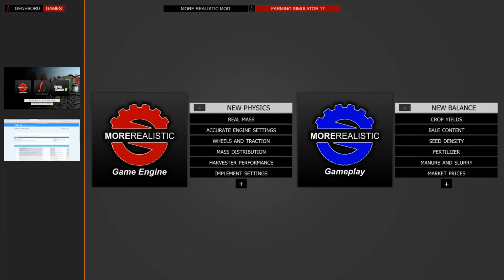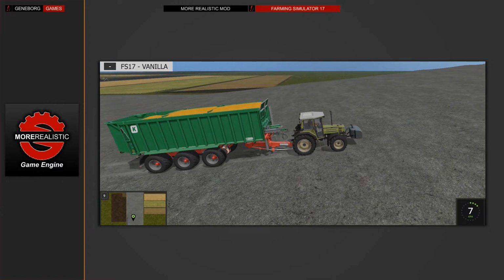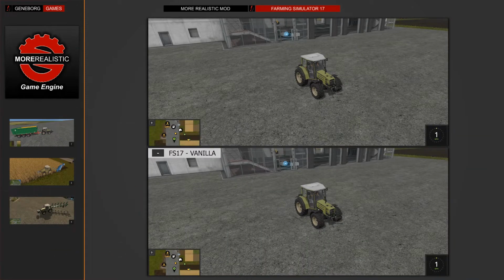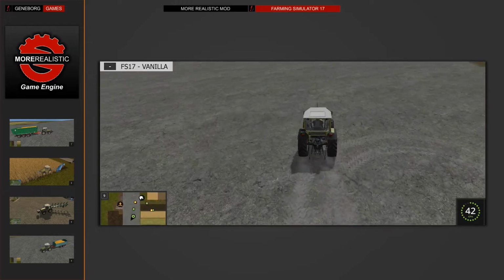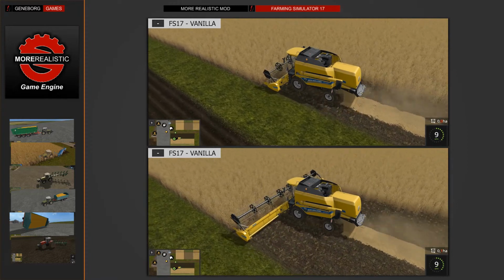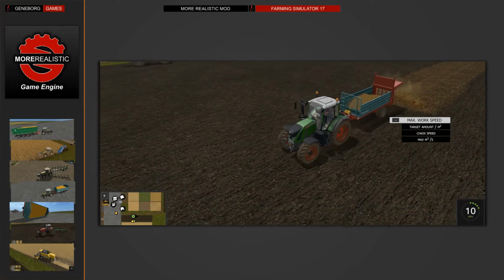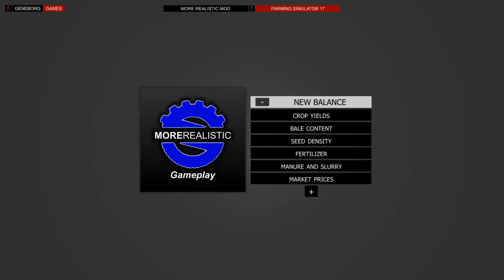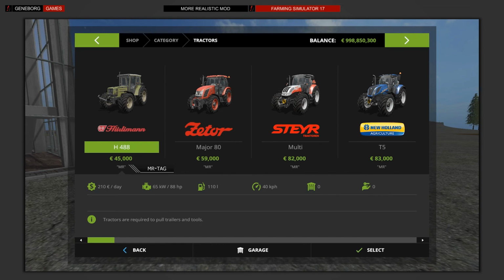Farming Simulator 17 - More Realistic Mod (MR) [eng]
by: GIANTS Software

by: Dural

Credits:
Geneborg - Production
Giants - Ingame Footage
D.Fontana - Commentary